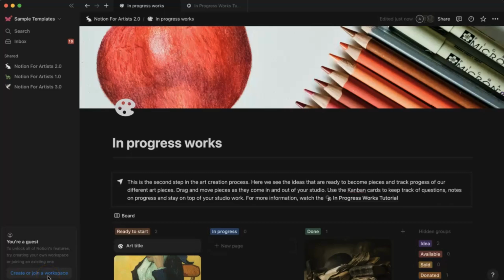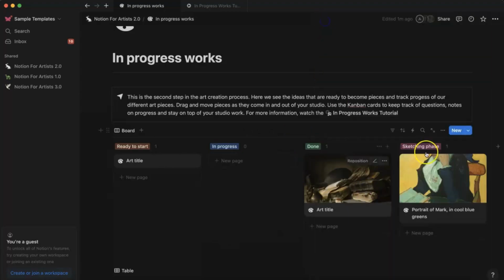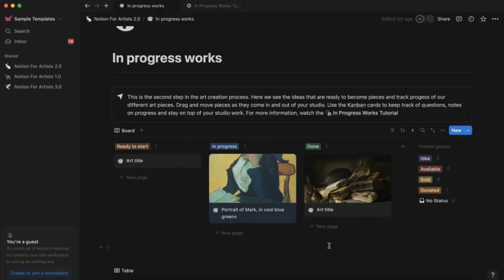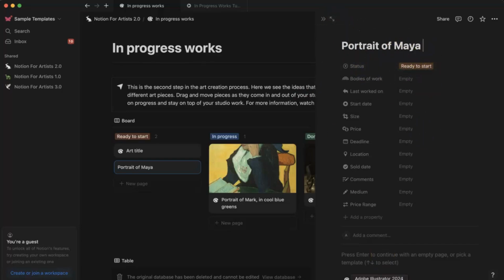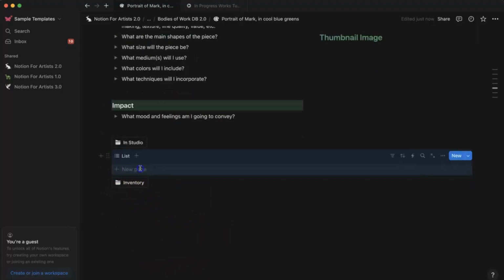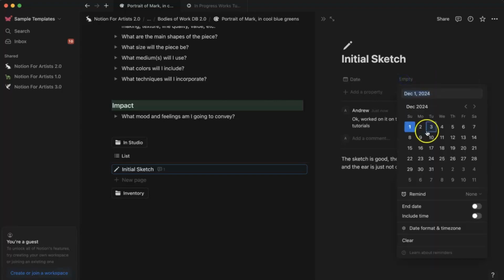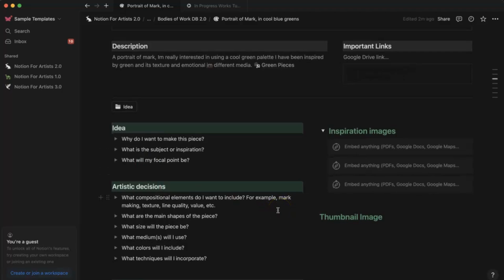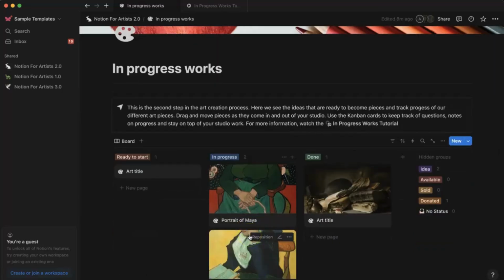Notion for Artists 2.0 In Progress Works Tutorial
Track & Manage Your Work in Progress
Notion for Artists 2.0 connects every stage of your art-making process, so your work flows effortlessly from concept to completion. This system helps you track progress, manage deadlines, and stay organized—all in one place.

The In Progress Work Template ensures you never lose track of projects and allows you to monitor your creative process with ease.

In this tutorial, learn how to:
* Organize & track your in-progress artworks
* Move works through different project stages
* Keep notes, ideas & adjustments easily accessible

Why This Works for Artists:
* Keeps your creative workflow organized** by tracking each piece from start to completion
* Helps you manage multiple projects at once** without losing track of details or deadlines
* Syncs with your Art Ideas, Inventory, and Portfolio, ensuring a seamless transition from concept to finished work

Stay in control of your creative projects!